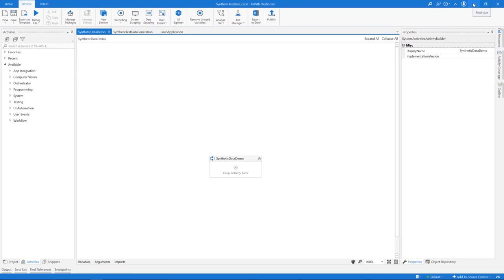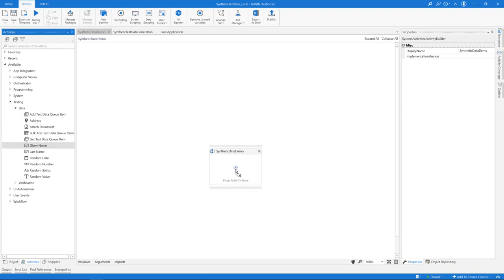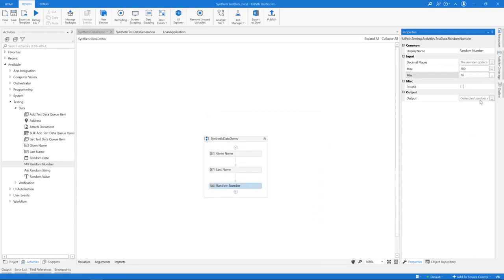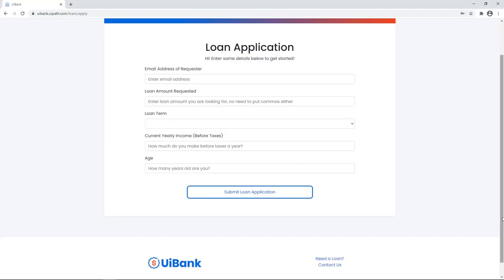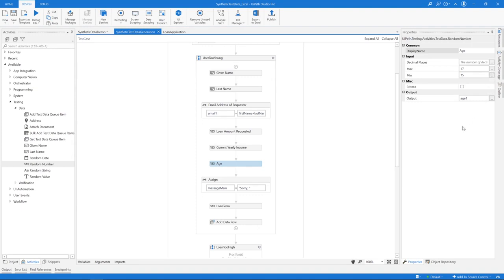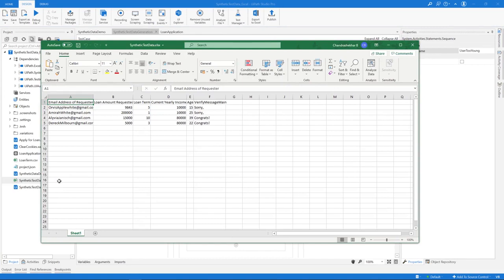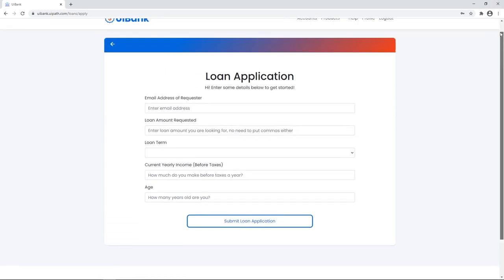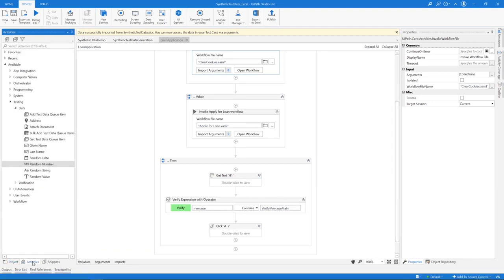6b. Application Testing with Studio - Generating and consuming synthetic test data with excel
In this video we'll focus on the data generation part, and we'll store the data in an Excel.